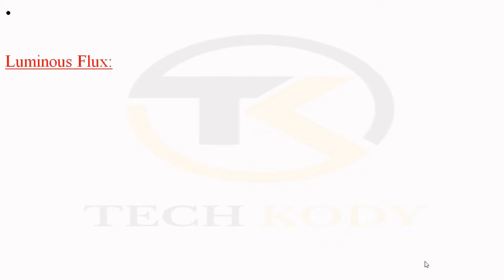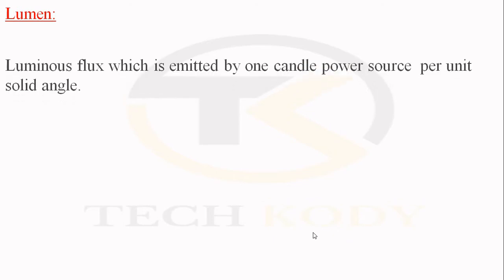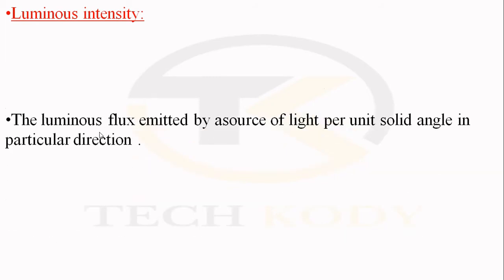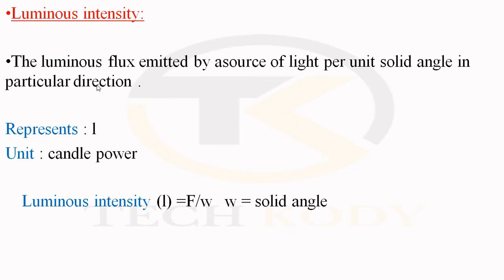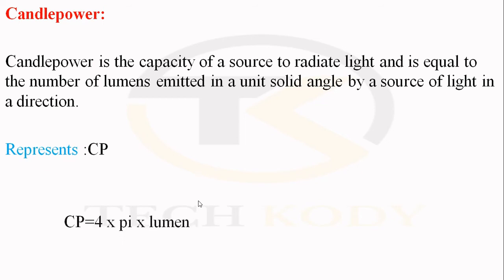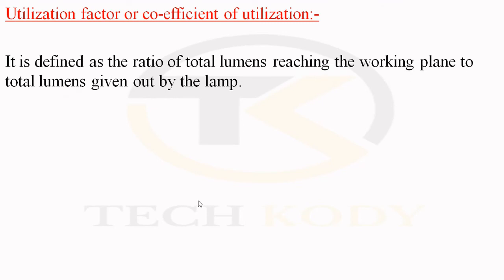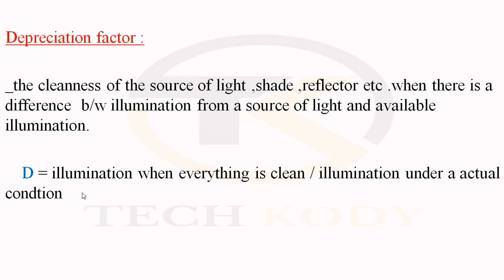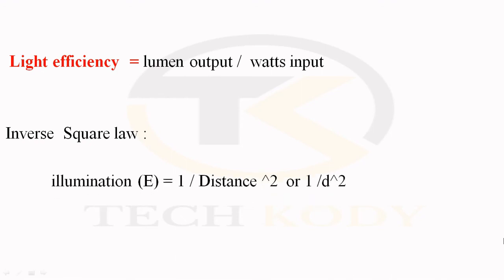ILLUMINATION PART-2 ||SCCL || SINGARENI ITI ELECTRICIAN || TECH KODY